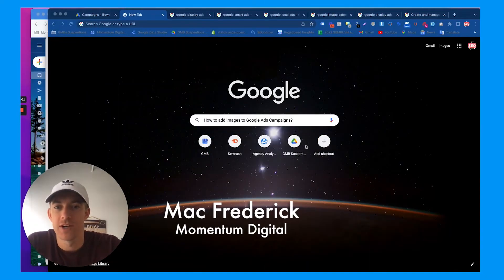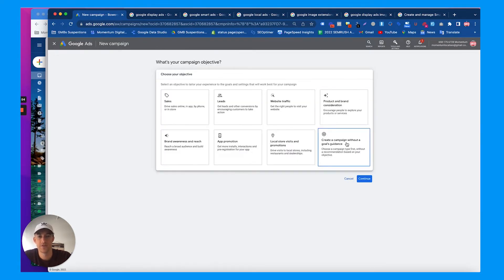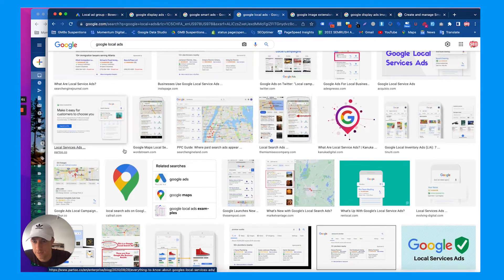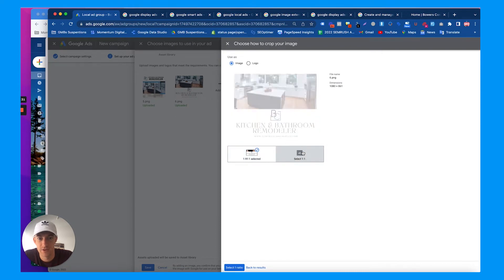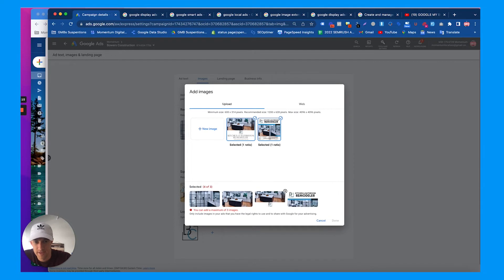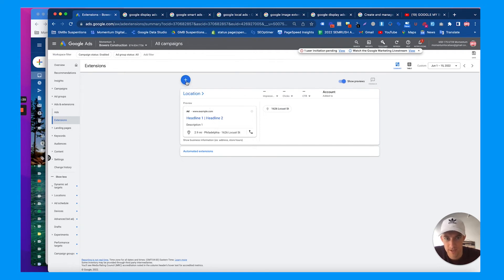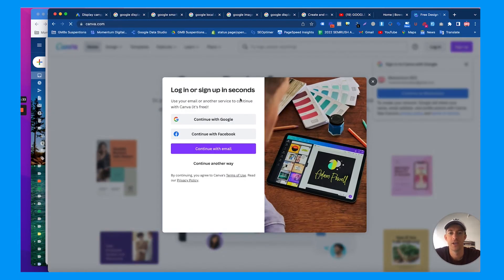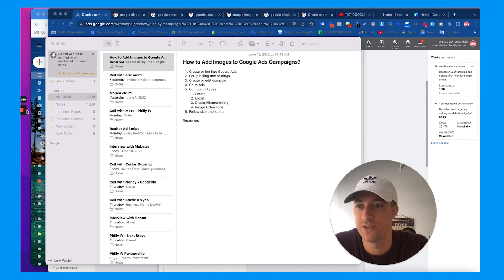How to Add Images to Google Ads Campaigns in 5 Minutes!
Today I'm going to teach you How to Add Images to Google Ads Campaigns.

This is a 10-minute explainer video where you can learn how to add various images sizes and even photos to different campaigns in Google.

Campaign Types
- Local Ads
- Smart Ads
- Search Ad Image Extensions
- Display Ads
- Remarketing Ads

1. Create or log into Google Ads
2. Setup billing and settings
3. Create or edit campaign
4. Go to Ads
5. Campaign Types
    1. Smart
    2. Local
    3. Display/Remarketing
    4. Image Extensions
6. Follow size and specs